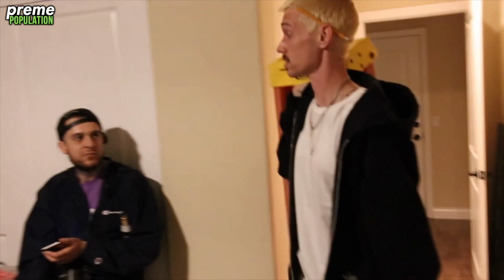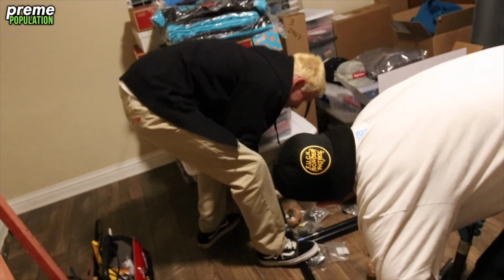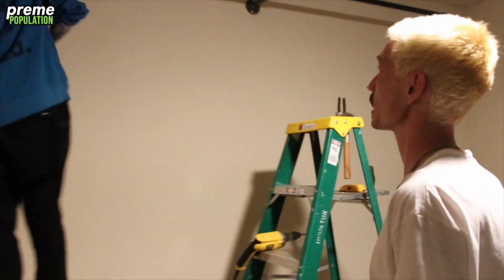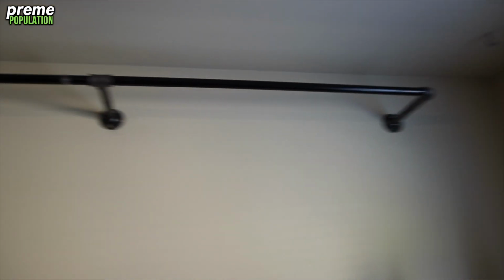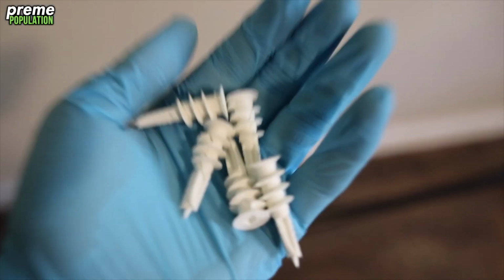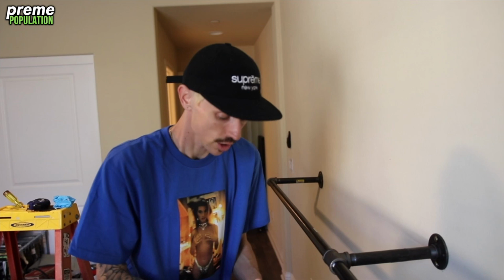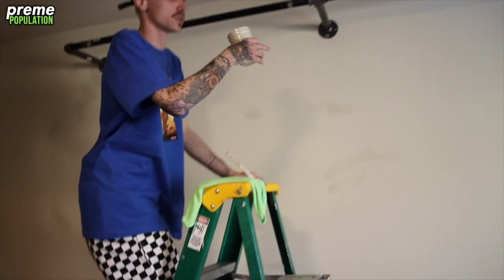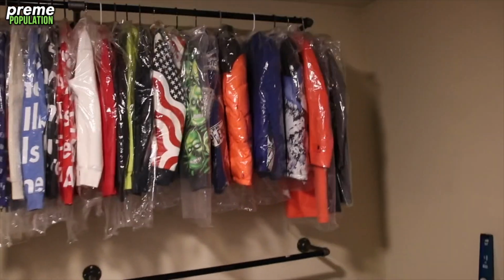HANGING MY SUPREME | HOW TO BUILD A WALL CLOSET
In todays vlog we are back in the downstairs room building some new closet space coming off the wall. wanted it to have the same look/feel as round two and some other stores that feature a hanging rack this way. hope you all enjoy, don't forget to drop a like and a comment for ya boy and check us out on the gram !!!